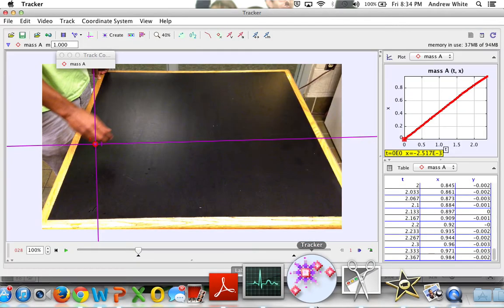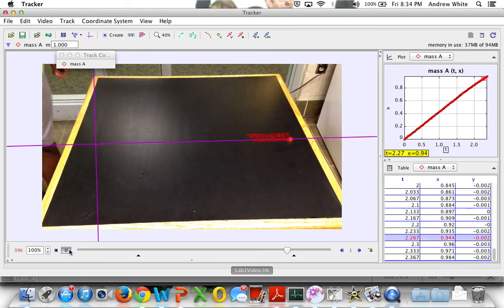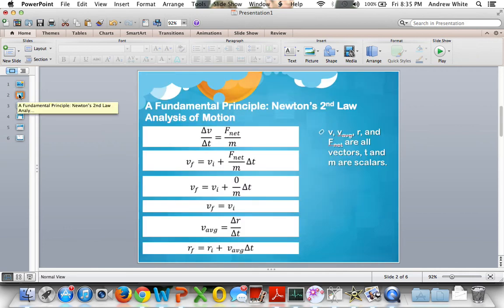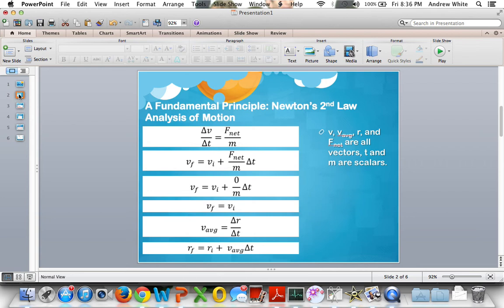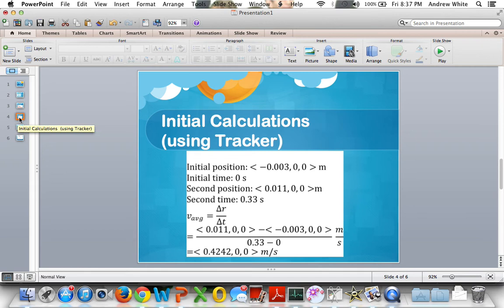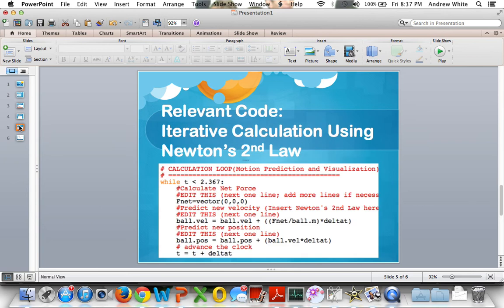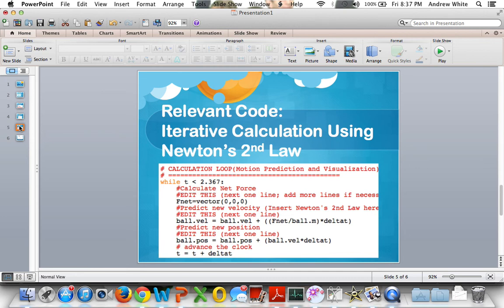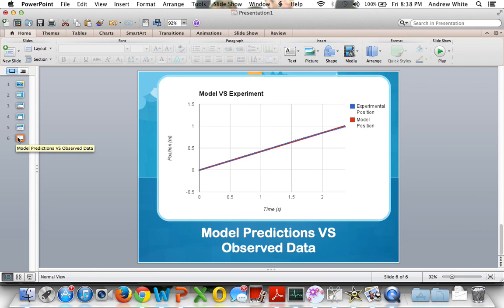Lab 1 Constant Velocity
Constant speed in one direction